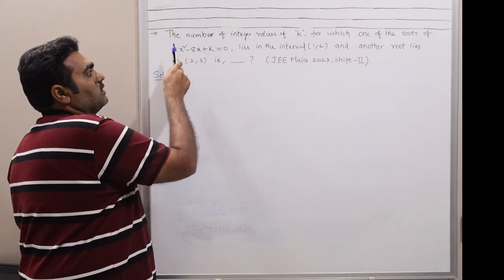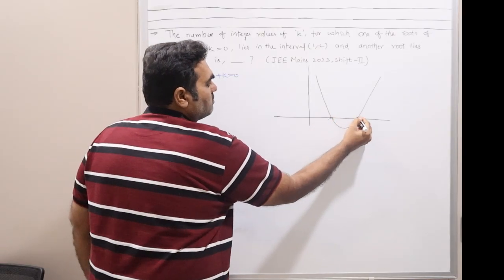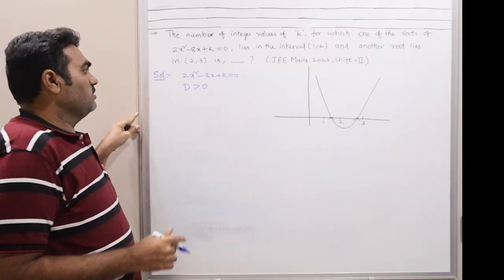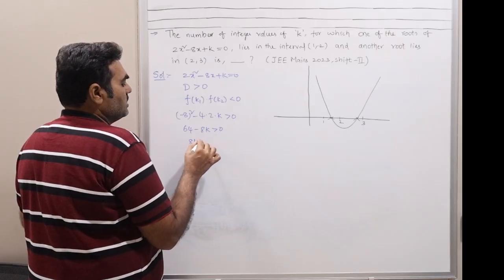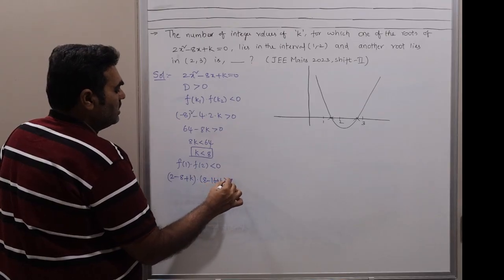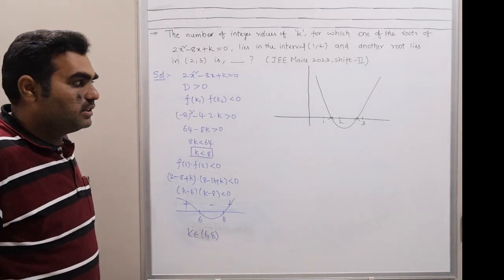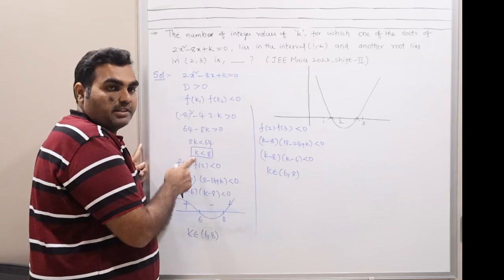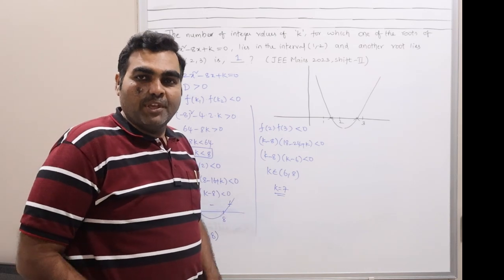Quadratic Equations Explained Like Never Before 🚀 | Solved Examples | Dr. Sreenivasulu Tupakula